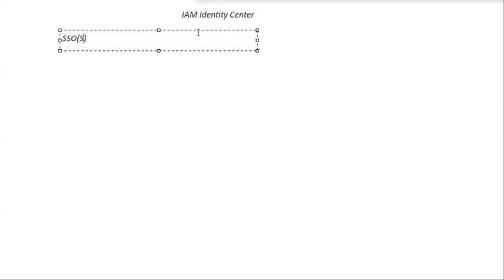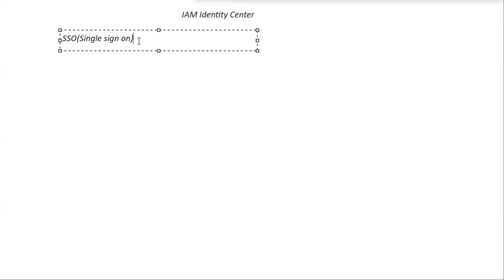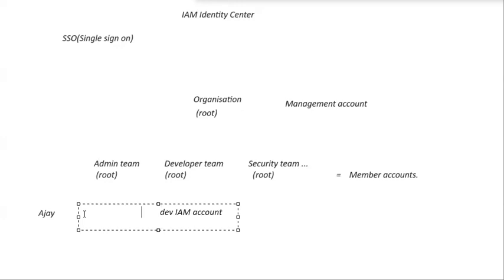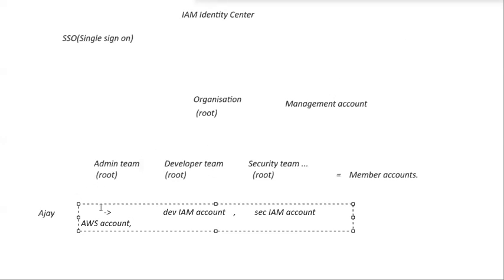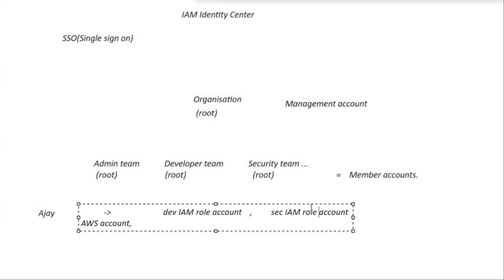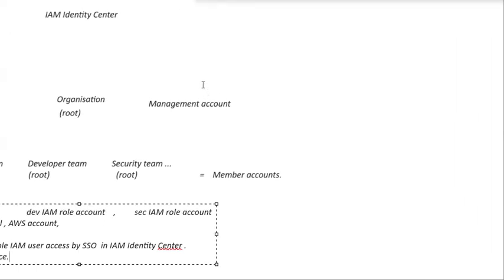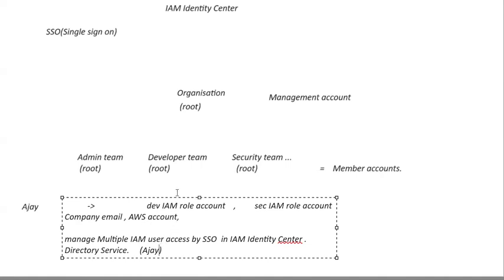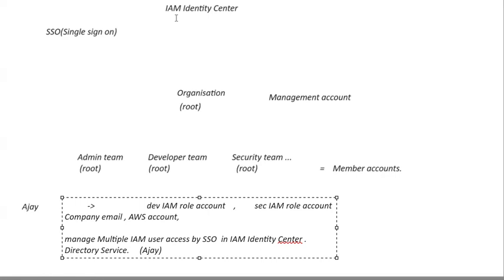AWS IAM Identity Center | AWS SSO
Title: AWS IAM Identity Center with SSO: Simplify Access Management

Description:
Discover the power of AWS IAM Identity Center with Single Sign-On (SSO) for simplifying access management in the AWS cloud. In this video, we explore how IAM Identity Center enhances identity and access management, streamlining user authentication and authorization processes. Learn how SSO integration with AWS IAM provides centralized control and improves security across your AWS environment. Join us to explore the benefits and functionalities of IAM Identity Center with SSO, revolutionizing your access management strategy.